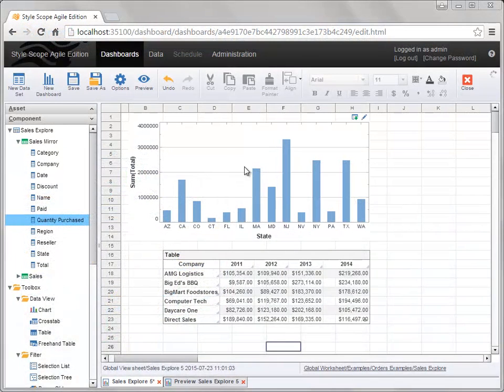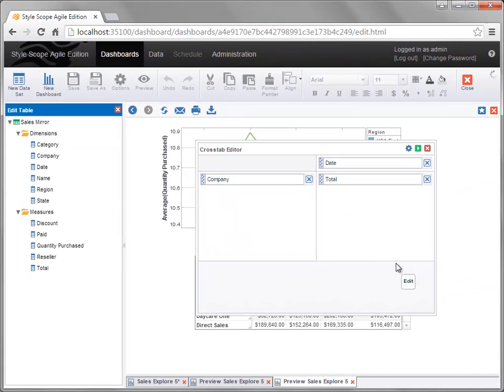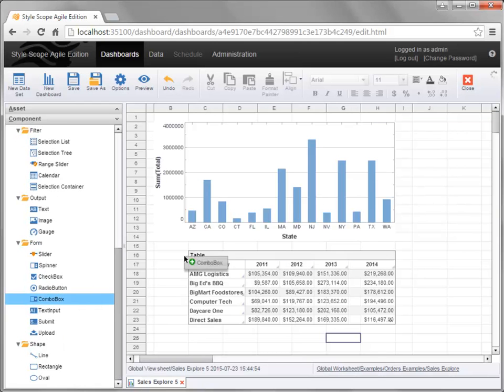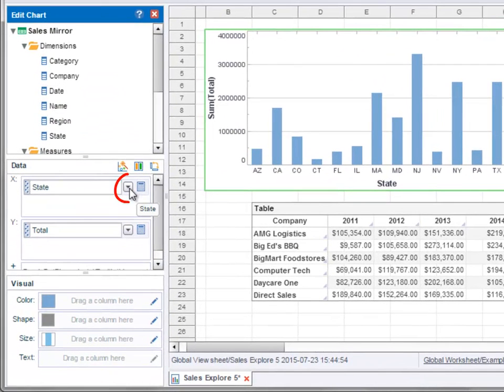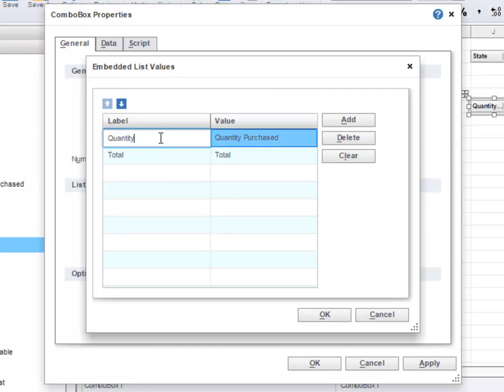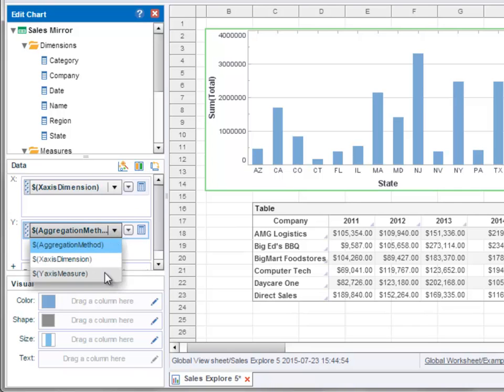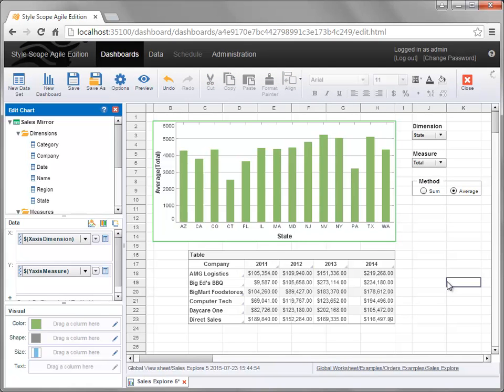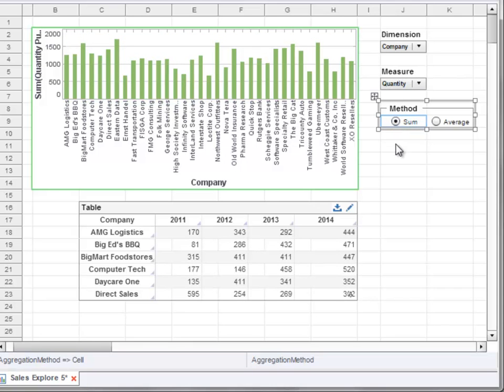Grouping Data Dynamically (v12.2)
Topics:
Changing grouping and aggregation via ad hoc editing.
Disabling end-user ad hoc editing for chart and crosstab.
Changing grouping and aggregation using Form components.